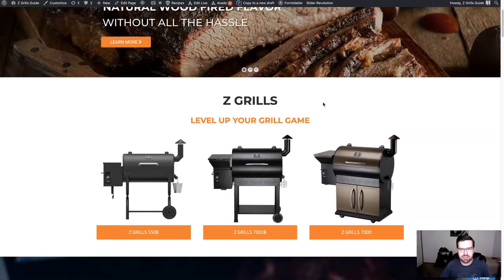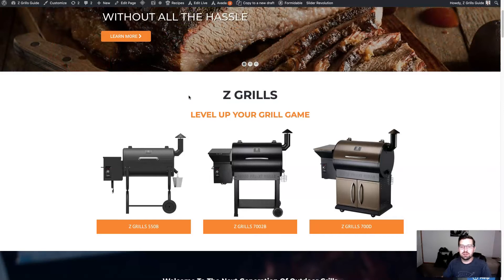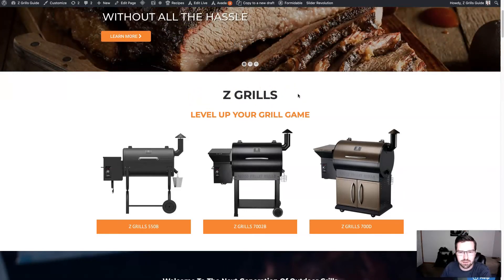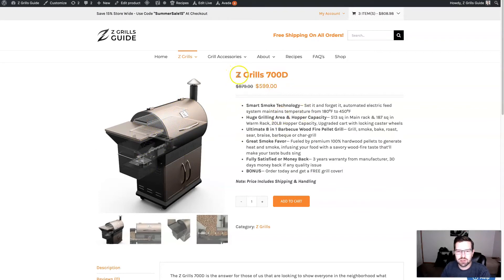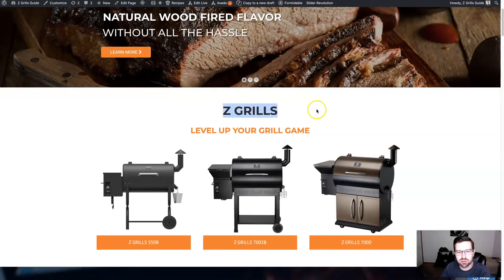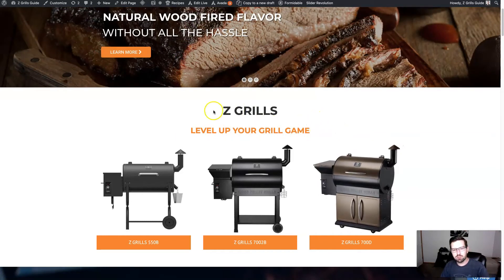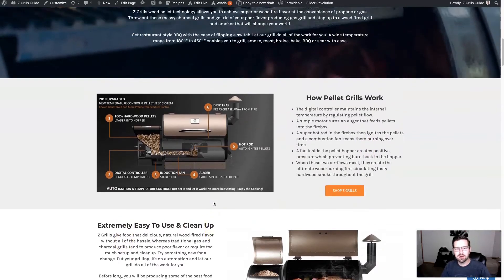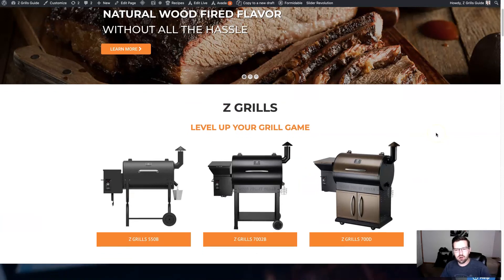Header Tags SEO [Advanced] - Optimize H1, H2 & H3 Tags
In last week's video we talked about the basics of header tags SEO and how to start applying it to your website. If you haven't seen it

In this video, we take a deeper dive into the topic of header tags SEO and look at how where your keywords need to reside within your header tags.

It's important to use the proper header tags when optimizing the pages of your website as Google and other search engines use that information to determine what the pages of your site are all about.

When your header tags SEO is dialed in, you will see that Google has an easier time pushing your page up the search engine results page.

That will lead to your website getting more organic search traffic and more leads, calls, and sales!

If you need help optimizing your header tags, don't hesitate to reach out: